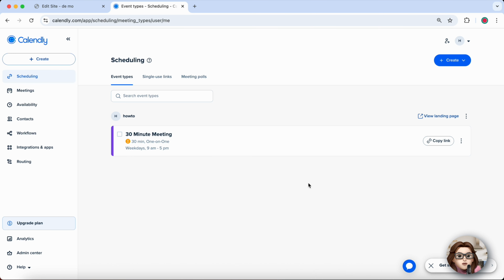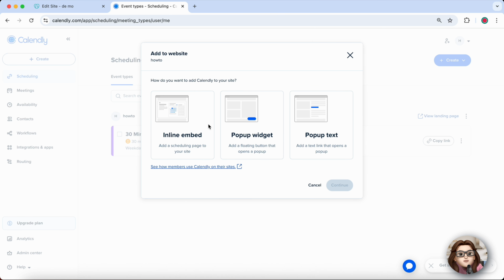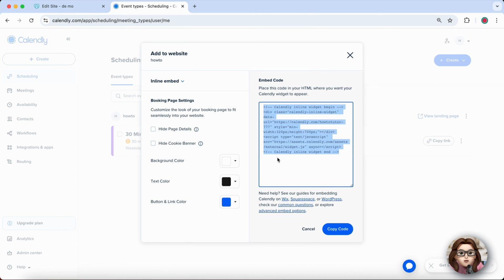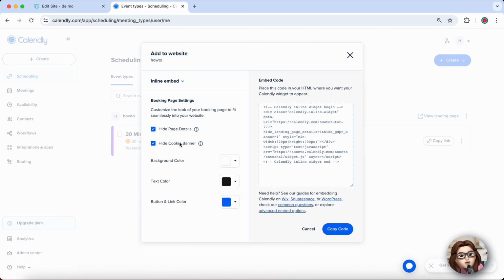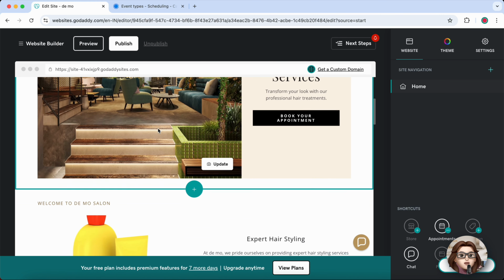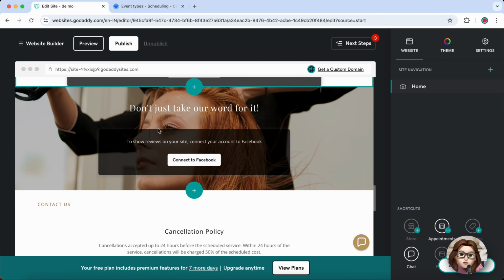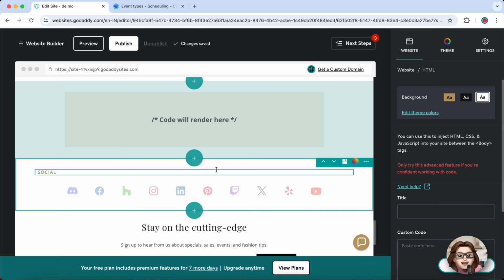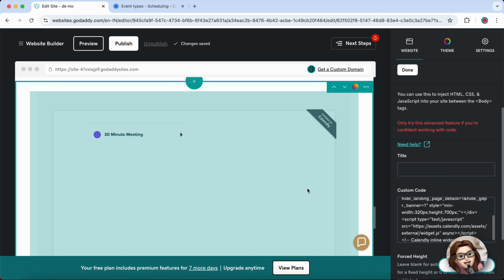How to Add Calendly to GoDaddy Website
Are you looking for an easy way to accept bookings, schedule meetings, or manage appointments directly from your GoDaddy website? In this video, I’ll show you step-by-step how to add Calendly to your GoDaddy site so your visitors can book time with you instantly — without emails, calls, or back-and-forth messaging.

Whether you run a coaching business, online service, consultation agency, or simply want to streamline scheduling, Calendly is one of the most powerful free tools you can integrate into your website. And the best part? You don’t need to be a developer or tech expert to set it up.

In this tutorial, you’ll learn how to:
✔ Create or log in to your Calendly account
✔ Generate your scheduling embed link or code
✔ Add Calendly to your GoDaddy website editor
✔ Display your booking widget professionally on any page
✔ Optimize the layout for the best user experience

We’ll also look at the difference between embedding your full booking form and linking to your scheduling page — so you can choose the option that works best for your website.

By the end of this video, your GoDaddy site will have a fully functional scheduling system that works 24/7, helps convert visitors into clients, and saves you valuable time.

I upload easy-to-follow website tutorials, tech guides, and online business tips every week to help you grow online with confidence.

This video shows you How to Add Calendly to GoDaddy Website Easily! Watch this Video till the end to learn How to Add Calendly to GoDaddy Website.

Were you able to figure out How to Add Calendly to GoDaddy Website? Share this with your friends who want How to Add Calendly to GoDaddy Website.

Problem Solved in this Video-:

What Do you Think of How to Add Calendly to GoDaddy Website?